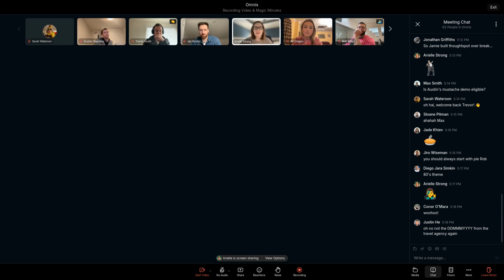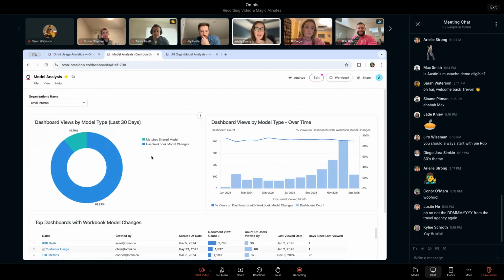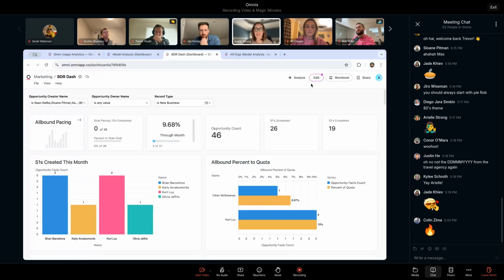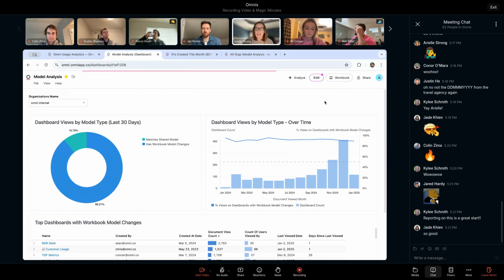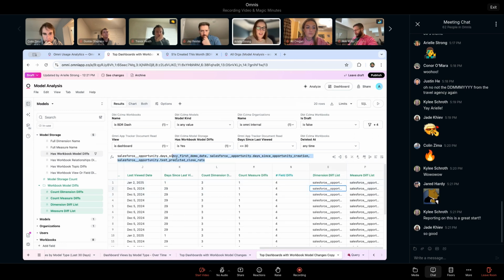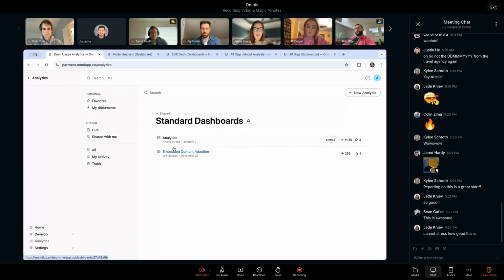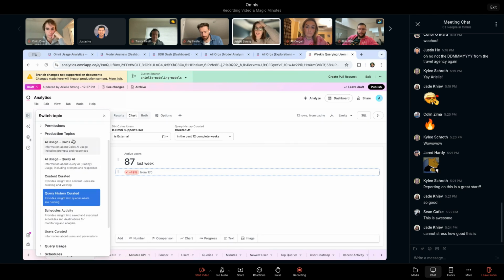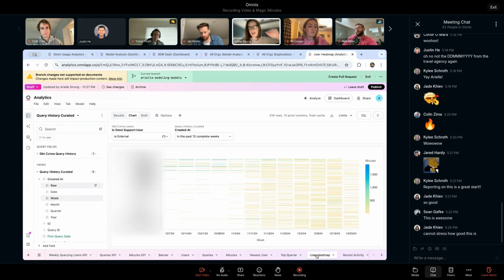2025-01-03 More Usage Analytics and New Model Analytics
We're exposing a bunch more topics for exploration of Omni usage data.  Also an early look at model metadata - exposing field usage across the app, and workbook vs shared model for dashboards.